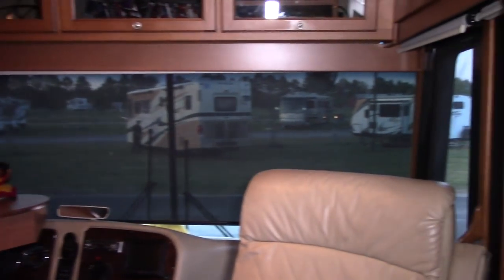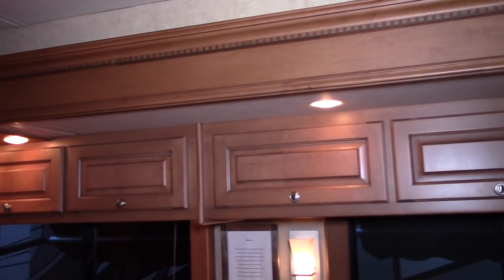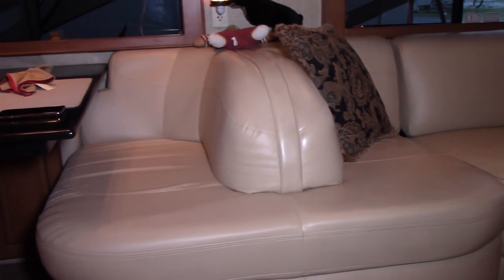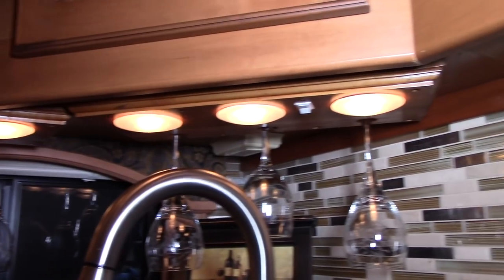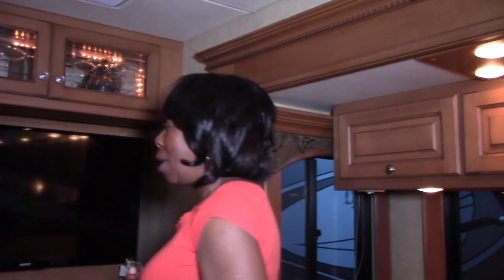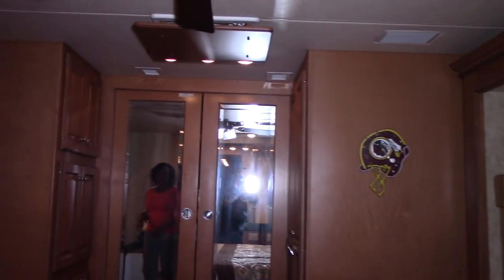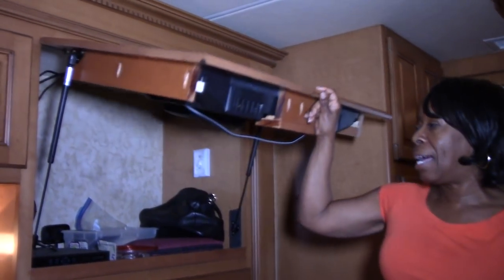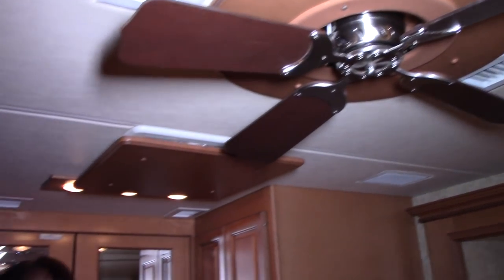We tour a Class A motor coach for our next "I Wanna See It" segment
This week we present a new "I Wanna See It" video. We toured a Travel Supreme Class A motor coach owned by Carolyn & George who are a part of the DC Connection RV Club. They made some major upgrades that are equivalent to many late model class A's out there.
We hope you enjoy the video and tour